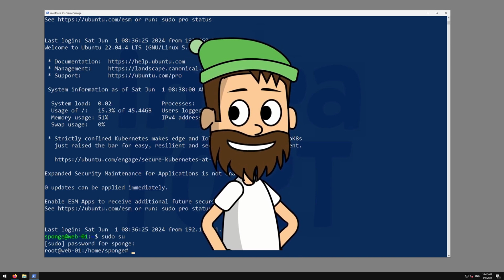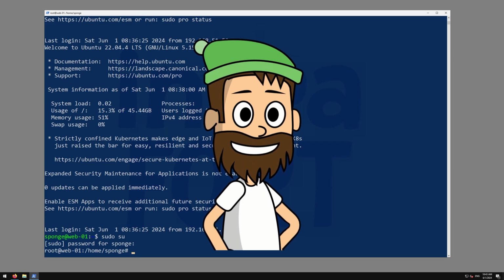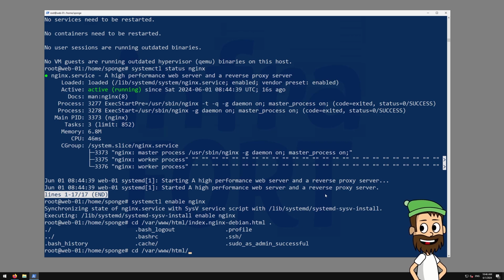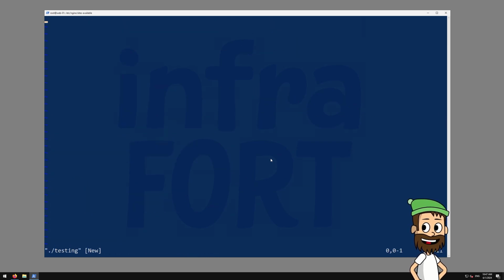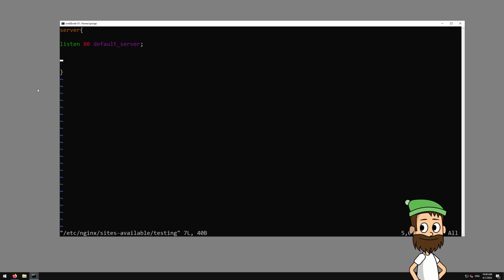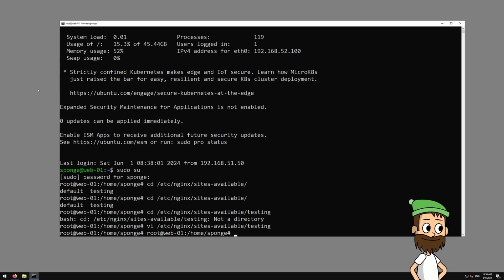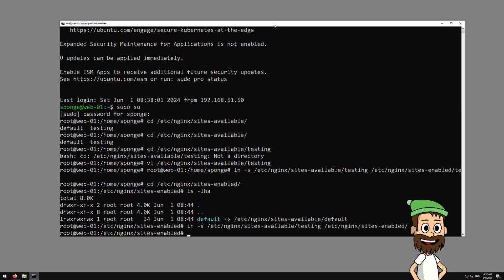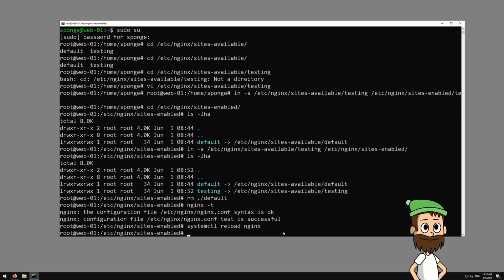Nginx for Beginners - Basics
Learn NGINX Install & Config 🚀

Hey everyone! 👋 Welcome to our step-by-step tutorial on how to install Nginx on Ubuntu! 🎥 Whether you're a newbie setting up a web server for the first time or a seasoned sysadmin looking to refresh your skills, this video has got you covered. 🤓💻

In this video, we’ll walk you through each stage of the Nginx installation process, from updating your package lists to verifying your installation. Along the way, we'll share useful tips and tricks to ensure a smooth setup. 🛠️✨

🔍 In this tutorial, you'll learn:

    Commands to install Nginx 🖥️
    How to start and enable the Nginx service 🚀
    How to verify your Nginx installation  & host a webpage✅

📢 Bonus Section:
Follow the link below to stay updated with the latest tutorials, tips, and tech news! 📲🌐